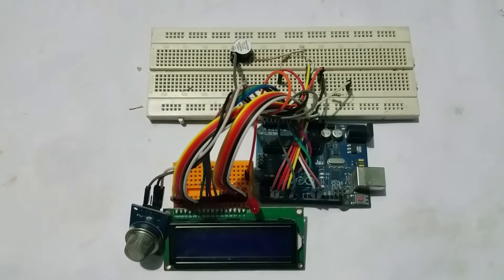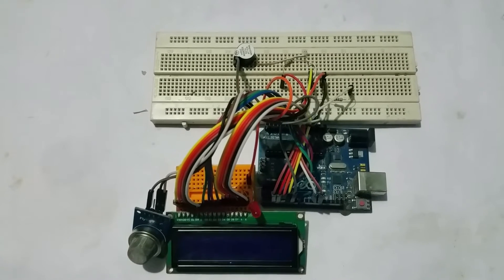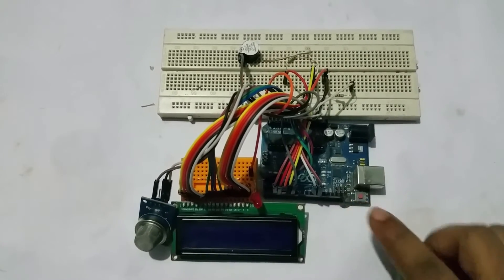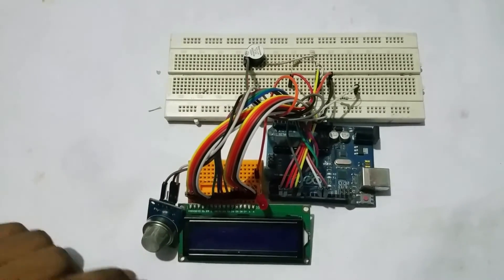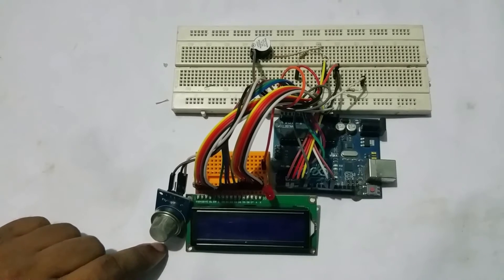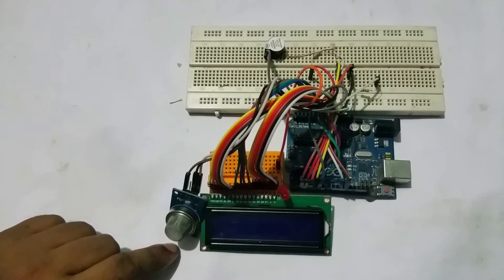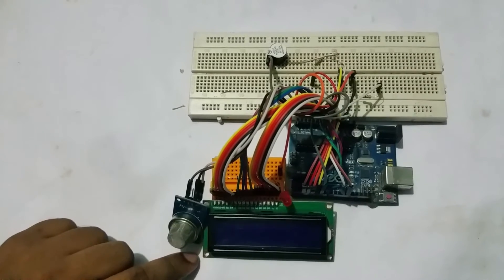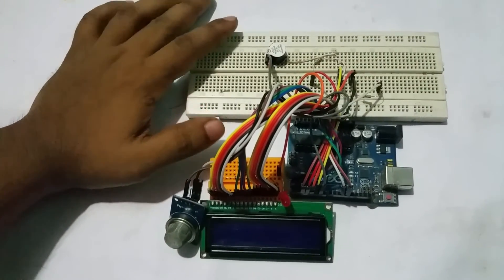Smoke Detection & Fire Alarm || HLF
This is an Arduino microcontroller based smoke detection project with buzzer alarm. Presented by HSTU LIGHT FOLLOWERS

HSTU LIGHT FOLLOWERS (HLF) ROBOTICS TEAM এমন একটা জায়গা যেখানে আমরা সবায় একত্রিত হোই টেকনোলজি কে ভালভাবে জানতে, বুঝতে এবং একে অপরকে সাহায্য করতে যাতে আমরা আমাদের প্রতিদিনের সমস্যা সমাধানে উচ্চ প্রযুক্তি ব্যবহার করতে পারি। এখানে আমরা আলোচনা করি ectronics, Programming, Artificial Intelligence, Robotics and biomedical Engineering Application নিয়ে। শুধু তায় নয়, বিভিন্ন টেক প্রোজেক্ট এর যৌক্তিকতা মূল্যায়ন এবং সঠিক উপায়ে উপস্থাপন নিয়েও কাজ ও আলোচনা হয় এখানে। আমরা এখানে একসাথে প্রযুক্তিকে জানি, শিখি এবং বাস্তব জীবনে স্বাধীন ভাবে তা প্রয়োগ করতে চেষ্টা করি। আমাদের সকলের সুবিধার্থে নতুনভাবে সাজানো হলো। একখানে আমরা আমাদের এতদিনের সকল গুরুত্বপূর্ণ কাজ গুল একসাথে তুলে ধরলাম। আমাদের সাথে থাকুন। একসাথে আমরা অনেক দারুন সব কাজ করতে পারব আশা করি যা একা কখনও সম্ভব নয়।

All we want to help people understand the technology and help each-other to figure out the solutions of everyday life using technology. Here we will discuss electronics, Programming, Artificial Intelligence, Robotics and biomedical Engineering Applications. We are doing projects in these sectors so that we can help each-other to use such advanced technologies in our everyday life independently.
Our all project video links-

আপনাদের সকলের জন্য আমাদের YouTube Channel টি নতুনভাবে সাজানো হলো। একখানে আমরা আমাদের এতদিনের সকল গুরুত্বপূর্ণ কাজ গুল একসাথে তুলে ধরলাম। আমাদের সাথে থাকুন। একসাথে আমরা অনেক দারুন সব কাজ করতে পারব আশা করি যা একা কখনও সম্ভব নয়।

আমাদের YouTube Channel লিংক-

আমাদের প্রোজেক্ট সমূহ-

বাংলায় কথা বলা কৃত্রিম বুদ্ধিমত্তা / Bangla Talking Artificial Intelligence-
আমরা একটি বাংলায় কথা বলতে সক্ষম কৃত্রিম বুদ্ধিমত্তা নিয়ে কাজ করছি। যা পরবটি ধাপে আমাদের রোবট এর বুদ্ধিমত্তা হিসাবে কাজ করবে। আমরা একে বাংলা কথা বলা, বুঝা, মনে রাখা এবং ইংরেজি  থেকে অনুবাদ করা- এ  কাজগুল শিখিএছি। সেই ভিডিও গুলোর লিংক দেয়া হলো-

যেকোনো কম্পিউটার কে টাচ স্ক্রীন বানাও/Make any computer touch-screen-

কিভাবে Drone বানাতে হয় / হাবিপ্রবি তে প্রথম Drone Workshop/ How to make a drone / First Drone workshop in HSTU-

হাবিপ্রবি তে প্রথম  পরিক্ষামুলক Drone উড্ডয়ন  / Drone test-flights / First Drone over HSTU -

আমাদের রোবট প্রোজেক্ট সমূহ / Our Robot Projects-

আমাদের ইলেক্ট্রনিক্স প্রোজেক্ট সমূহ /  Our Electronics Projects-

আপনার যেকোনো মতামত শেয়ার করুন আর কোন অভিযোগ বা পরামর্শ অবশ্যই জানাবেন কমেন্ট বক্স এ।

সবায় ভাল থাকবেন।

Take-care. Please support us. We will always be there to help you.